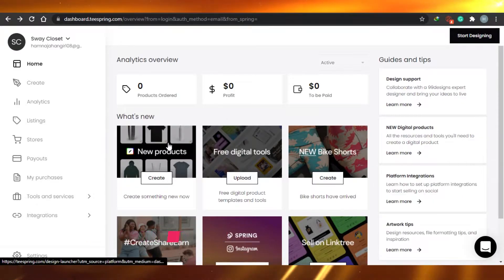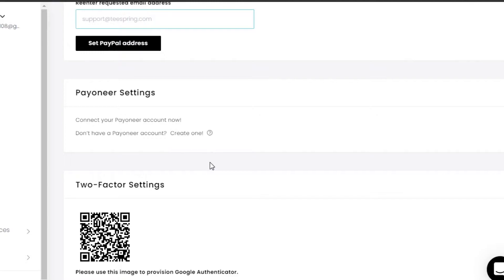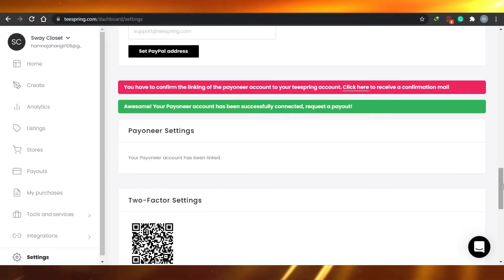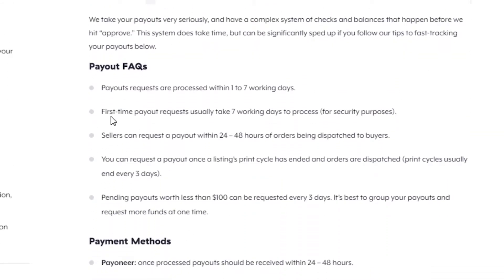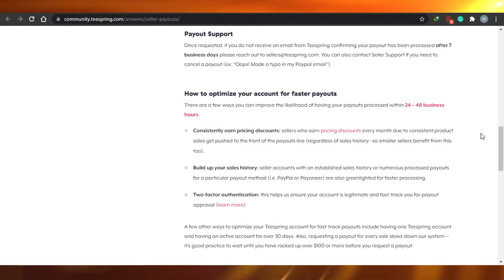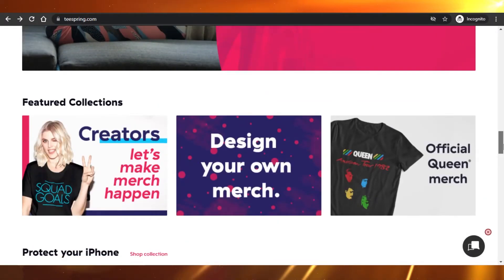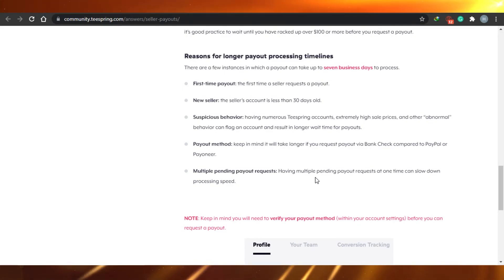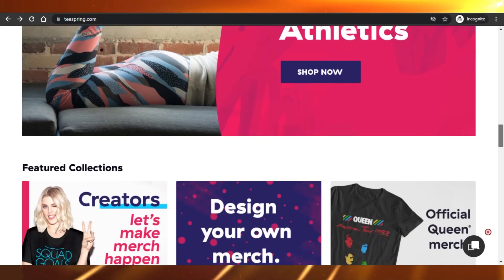How to Add Payment Method on Teespring (2025)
How to Add Payment Method on Teespring

In this video, I show you how to add your preferred payment method on Teespring!
This video is a step-by-step guide on how to add your payment and everything you need to know about the withdrawal system of Teespring.

To check out on how to get started on Teespring, Check out this video:
How to use Teespring in 2025(Beginners tutorial)